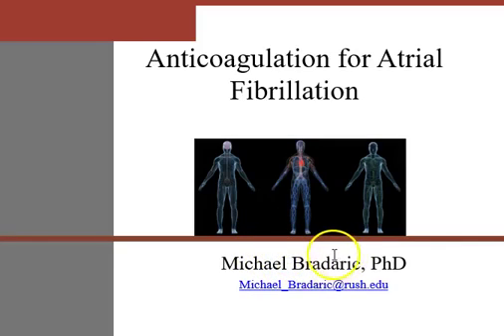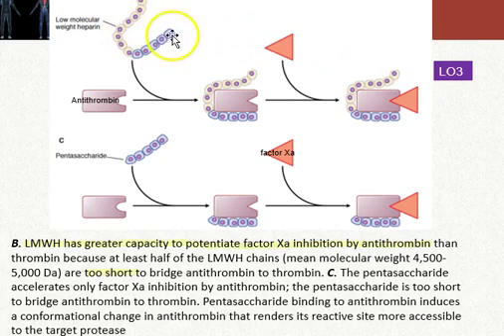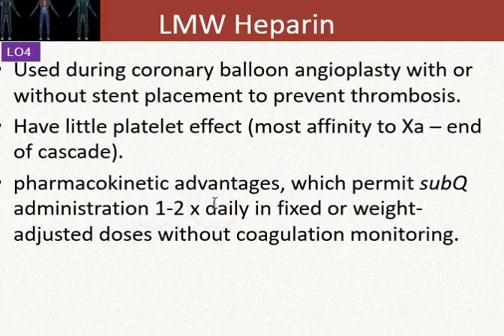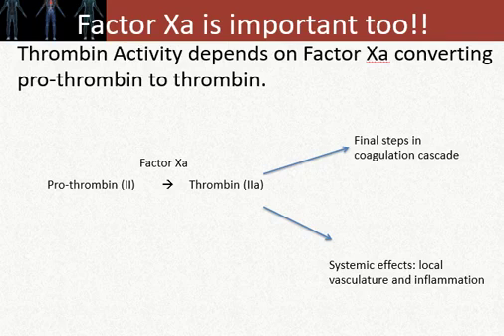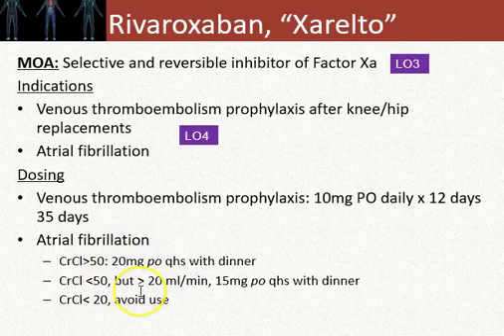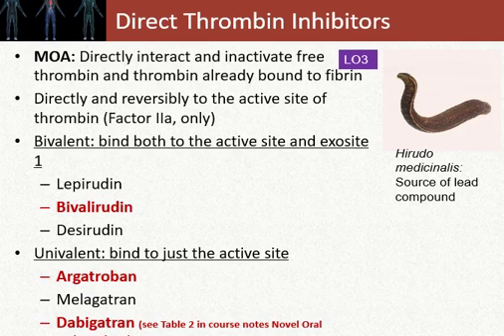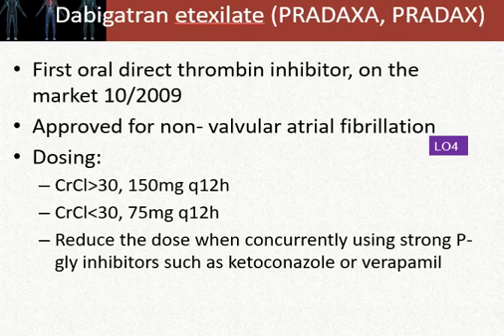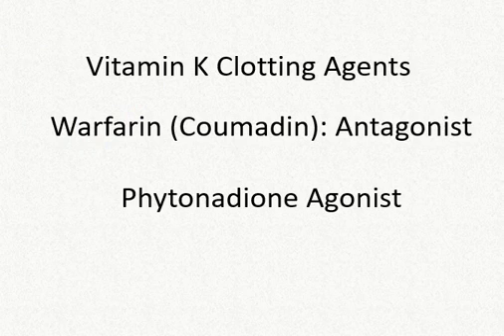PHARM Anti-Coagulants & Atrial Fibrillation Part 3